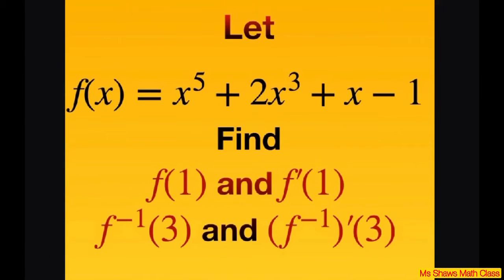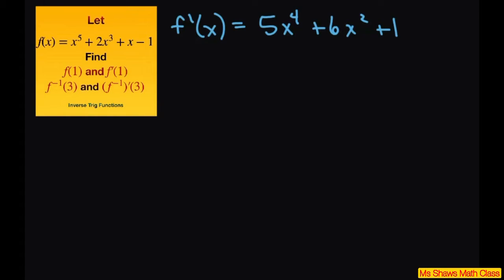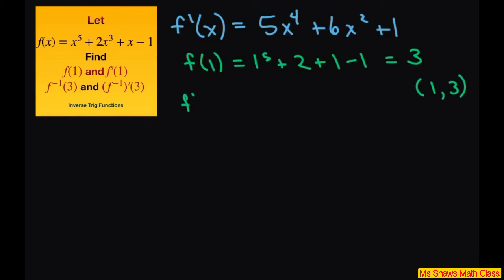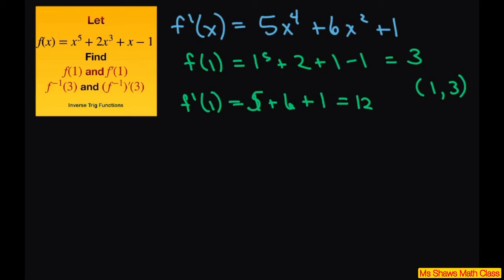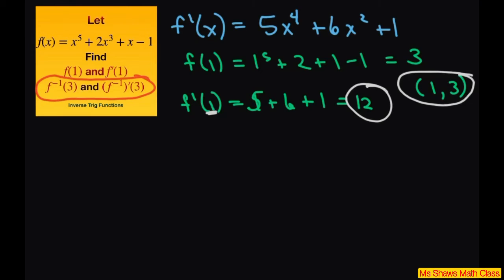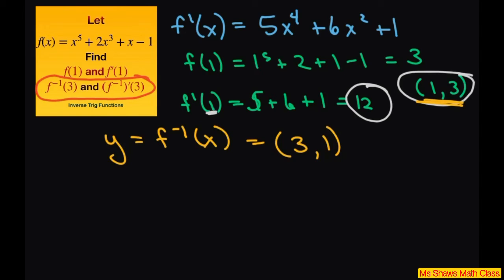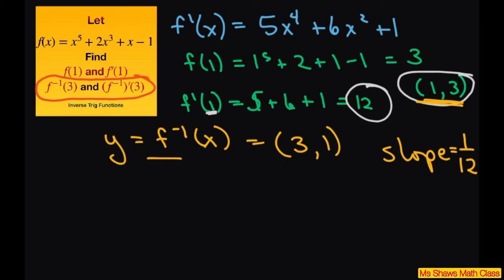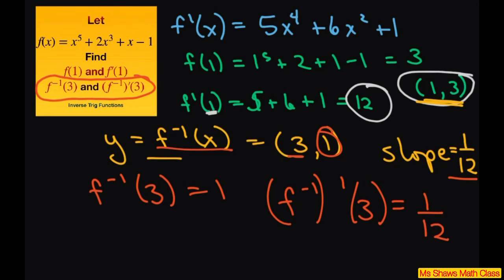Find f(1), f’(1) for f(x) = x^5 + 2x^3 + x -1, find f^(-1) (3), f^(-1)’(3). Derivatives inverse